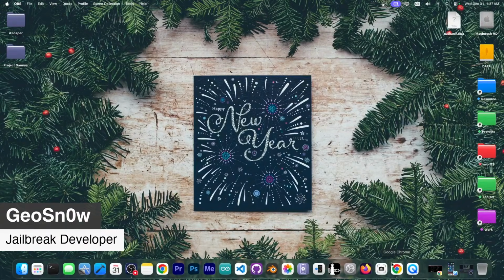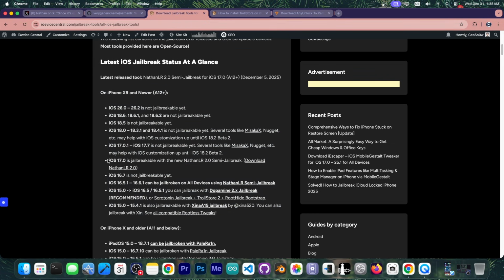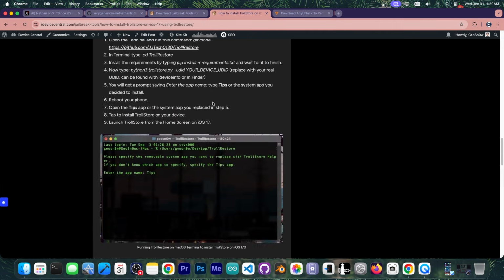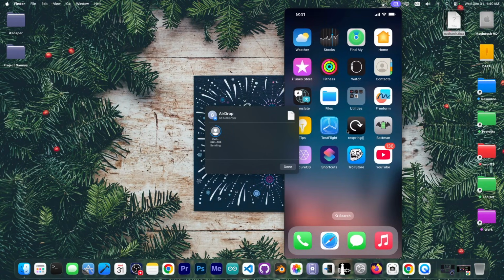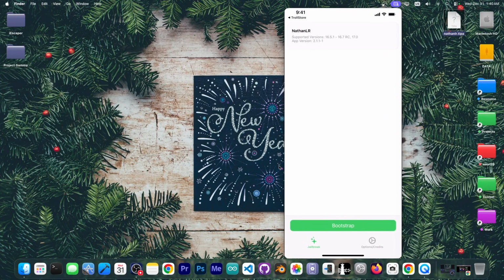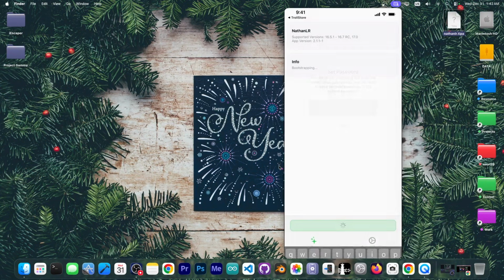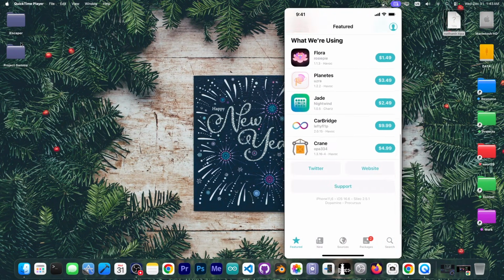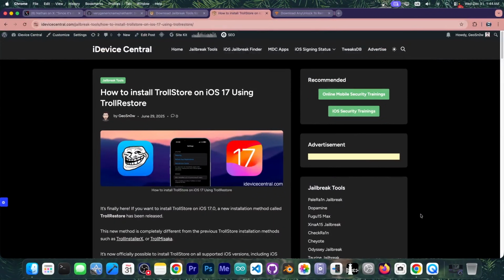How To JAILBREAK (All Devices) With The NEW NathanLR 2.0 Jailbreak With Tweaks / TrollStore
▶ Try AnyUnlock to fix Apple ID, Screen Lock, Activation Lock and more

In today's video, I will show you how to use the newly released NathanLR 2.0 semi-jailbreak for iOS 17.0 on all devices. NathanLR 2.0 jailbreak can be installed using TrollStore and works on iOS 17.0, as well as iOS 16.5.1 - iOS 16.7 RC on A12+ devices. This includes iPhone 14, iPhone 15, iPhone 13 etc.

This jailbreak comes with Sileo Package Manager, and tweaks work even for the home screen. Installation is done ONLY via TrollStore and it doesn't require re-signing every 7 days.

~ GeoSn0w